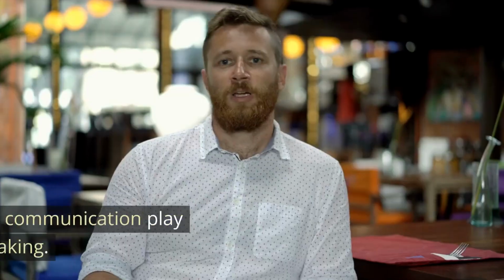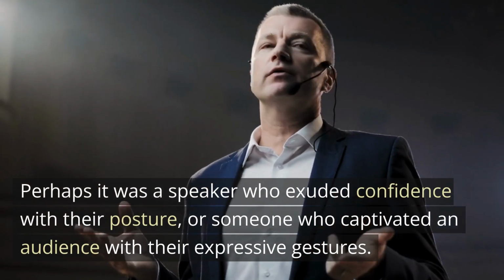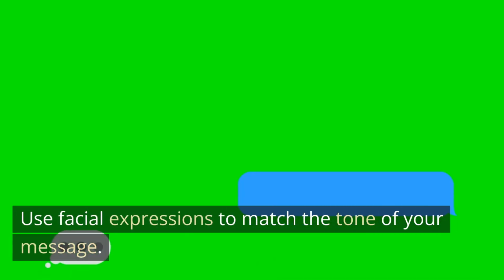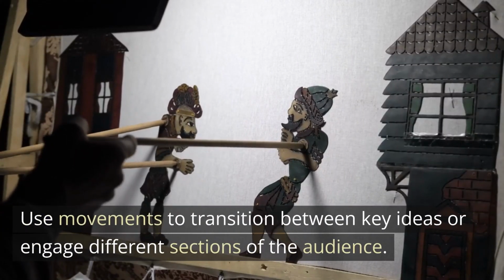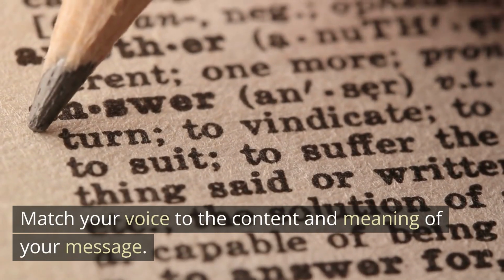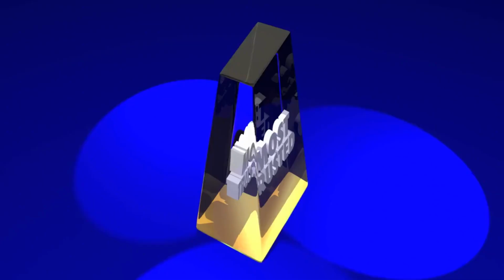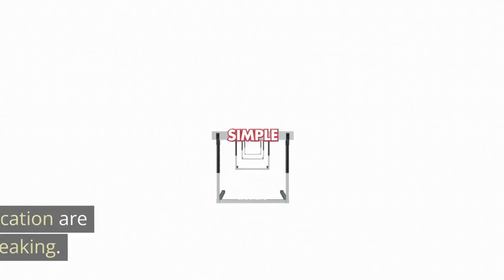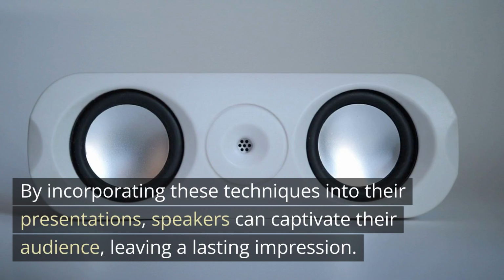Public Speaking Crash Course: Body Language and Nonverbal Communication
Body language and nonverbal communication play a significant role in public speaking. While words convey the message, our gestures, facial expressions, posture, and tone of voice communicate the underlying emotions and intentions. Understanding and utilizing effective body language can enhance your delivery, build trust, and establish a connection with your audience. In this crash course, we will explore the power of body language and nonverbal communication in public speaking and provide you with practical techniques to improve your presence on stage.

Body language and nonverbal communication can be more impactful than words alone. Think about a time when someone's body language spoke louder than their words. Perhaps it was a speaker who exuded confidence with their posture, or someone who captivated an audience with their expressive gestures. These examples demonstrate the influence of nonverbal cues in public speaking.

Top 12 Body Language and Nonverbal Communication Techniques/Methods:

1. Posture and Stance:
Maintain an upright posture, with your shoulders back and head held high. This conveys confidence and authority. Avoid slouching or crossing your arms, as these can create barriers between you and the audience.

2. Facial Expressions:
Your face is a powerful tool for conveying emotions and engaging your audience. Smile genuinely to create a positive atmosphere and show enthusiasm for your topic. Use facial expressions to match the tone of your message.

Maintain consistent eye contact with individuals throughout the audience. It establishes a connection, demonstrates confidence, and keeps the audience engaged. Avoid focusing on a single spot or looking down at your notes for extended periods.

4. Hand Gestures:
Utilize purposeful hand gestures to emphasize key points and enhance your message. Use open hand movements, avoiding closed or clenched fists. Be mindful of excessive or distracting gestures that may detract from your delivery.

5. Body Movement:
Move purposefully on stage to create visual interest and maintain the audience's attention. Use movements to transition between key ideas or engage different sections of the audience. However, avoid excessive pacing or aimless wandering.

6. Proximity:
Adjust your proximity to the audience based on the size of the venue. Move closer during intimate moments to create a sense of connection. Step back for broader gestures that involve the entire audience. Be aware of the personal space of your listeners.

7. Voice Modulation:
Vary your vocal tone, pitch, and volume to express emotions and add emphasis to important points. A monotone voice can lead to disengagement, so practice modulation to keep the audience interested. Match your voice to the content and meaning of your message.

8. Breathing and Pausing:
Controlled breathing helps manage nerves and project a calm and confident presence. Practice diaphragmatic breathing to relax your body. Utilize intentional pauses to highlight significant statements and give the audience time to absorb the information.

9. Mirroring:
Subtly mirror the body language and posture of the audience to create a sense of rapport and connection. This can foster engagement and make the audience feel more receptive to your message. Be cautious not to mimic or mock the audience, as it can be perceived negatively.

10. Dress and Appearance:
Dress appropriately for the occasion and ensure your appearance aligns with the tone and topic of your presentation. A well-groomed and professional appearance enhances your credibility and demonstrates respect for the audience.

11. Nonver

bal Cues of Confidence:
Adopt confident nonverbal cues such as standing tall, maintaining steady eye contact, and speaking with clarity. These cues communicate assurance and credibility to the audience, enhancing your overall presence on stage.

12. Audience Observation:
Pay attention to the audience's nonverbal cues and adjust your own body language accordingly. If the audience seems disengaged or confused, make adjustments to re-engage them through your own nonverbal communication. Flexibility and adaptability are key.

*** Start planning your next global adventure with ease and convenience with our booking.com referral It is a great choice to plan your next trip! You can find and book flights, hotels, cars, and local attractions all in one place, and their price match guarantee ensures you're getting the best deal.